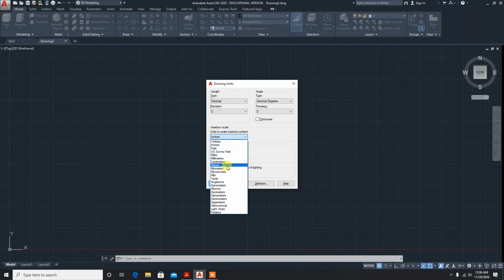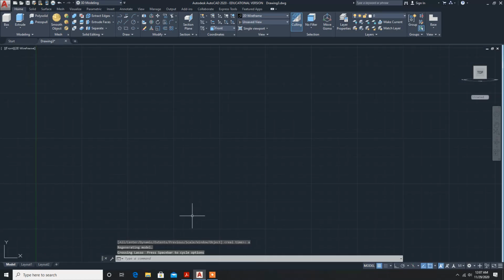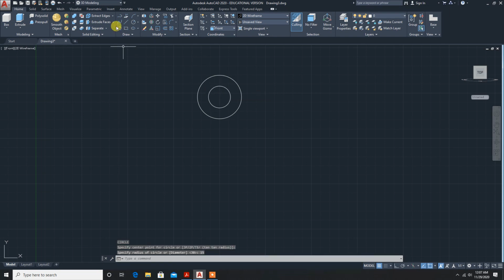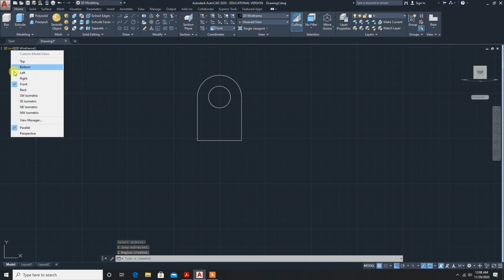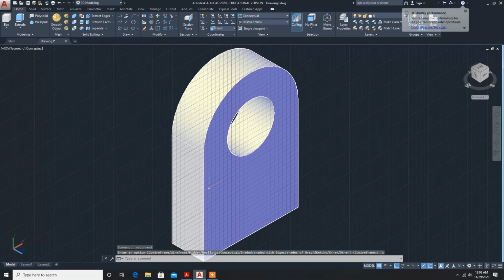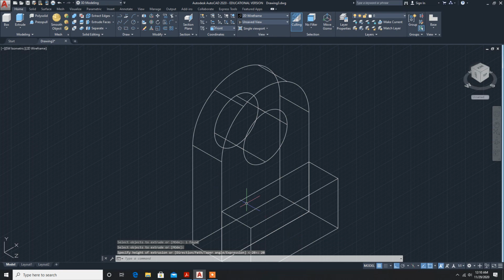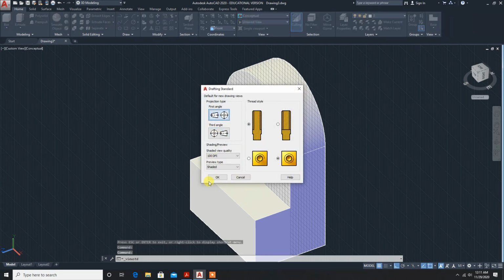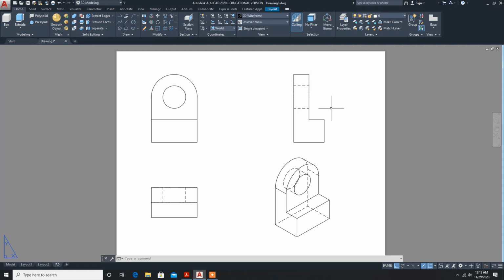Exercise -7.5 |Combination of Solids - 1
exercise -7  using Extrude feature and boolean operation - subtract and union